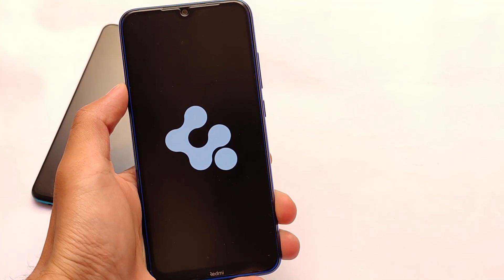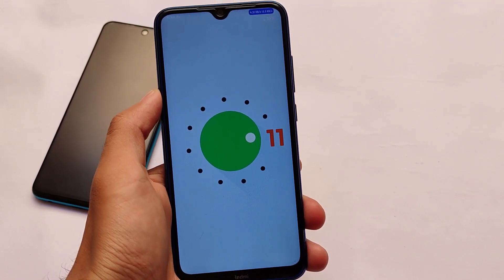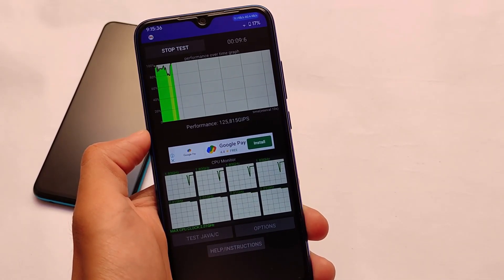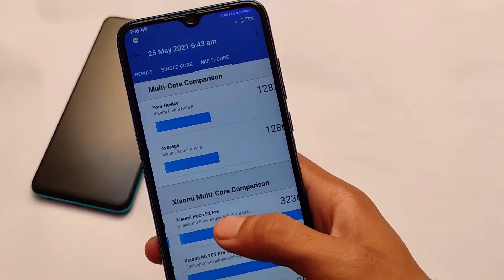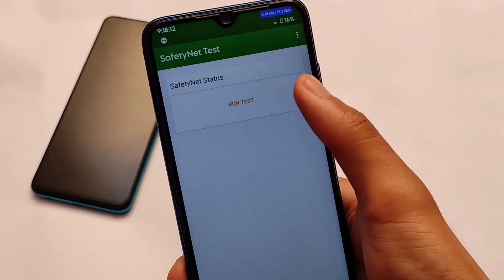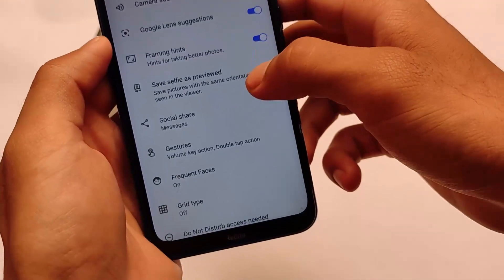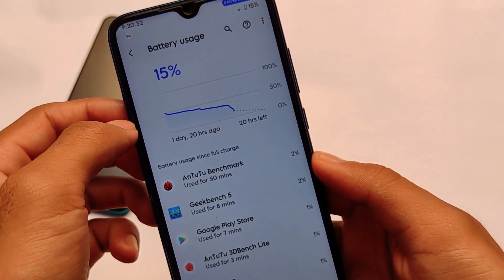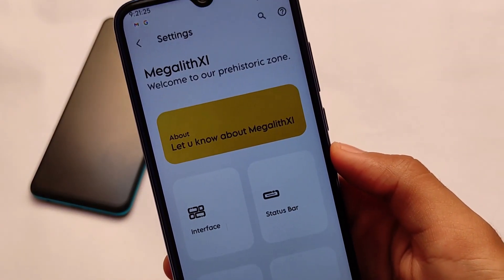OFFICIAL Android 11 - Ancient OS 5.4 ft.Redmi Note 8 | High Level Customisations | Many Devices 😯❤️🔥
Hey guys, What's Up? Everything good I Hope. In this Video, I'm gonna show you " OFFICIAL Android 11 - Ancient OS 5.4 ft.Redmi Note 8 | High Level Customisations | Many Devices 😯❤️🔥 " . Make Sure to watch this video till the end to understand everything.